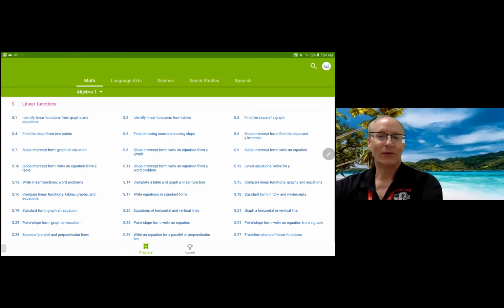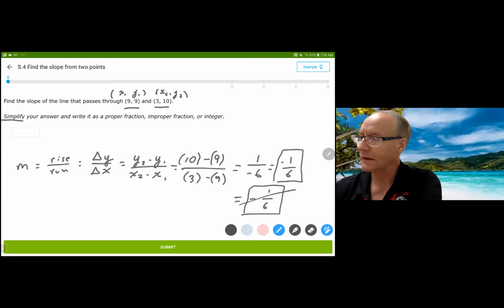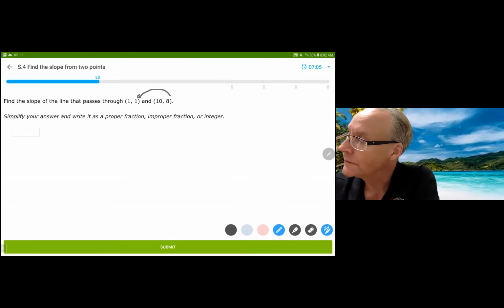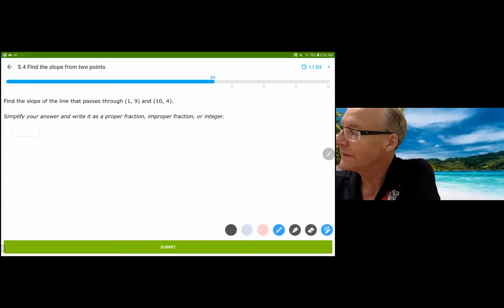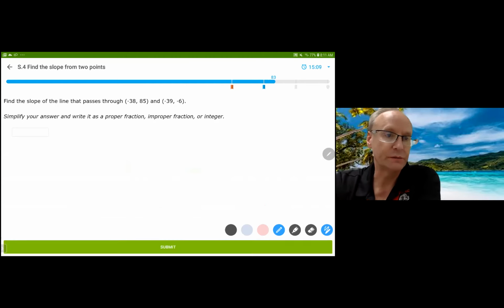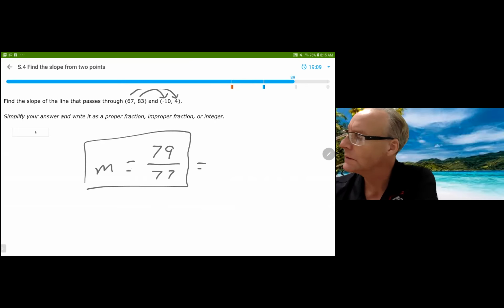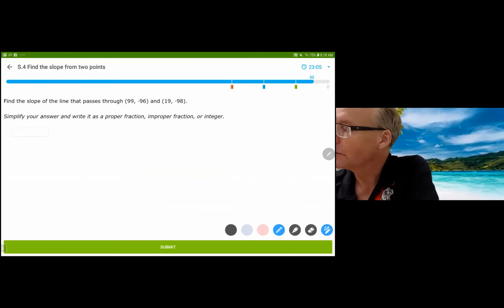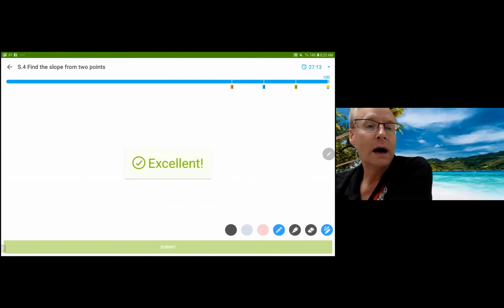IXL Algebra1 - S.4 Find the Slope from Two Points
Use the slope formula to find the change in y over the change in x.  After the first few problems, students should do the subtraction in their heads and write the slope as a fraction.  Be sure to simplify to lowest terms.